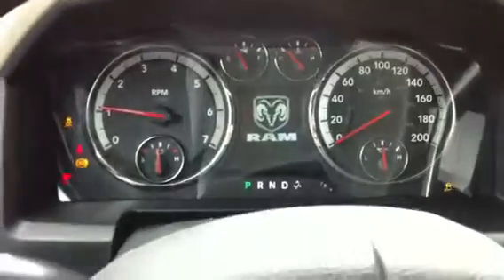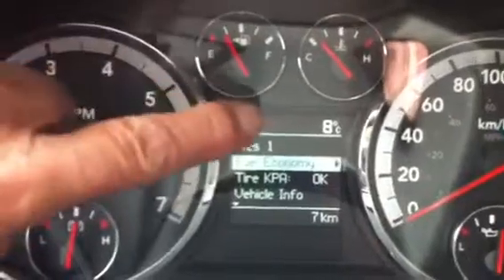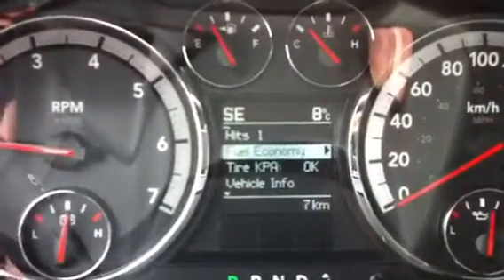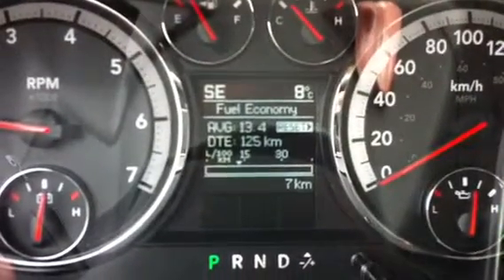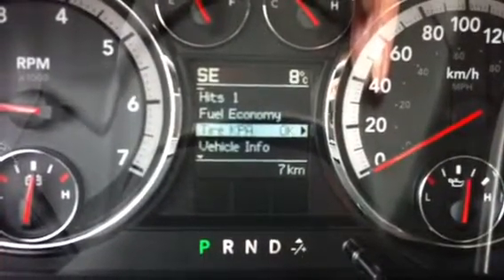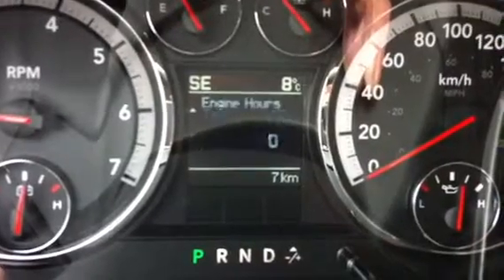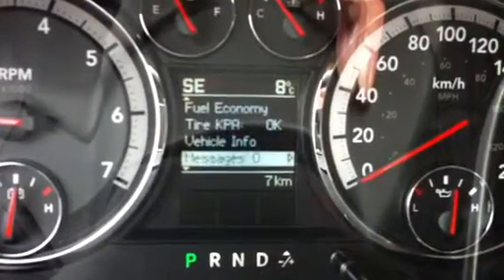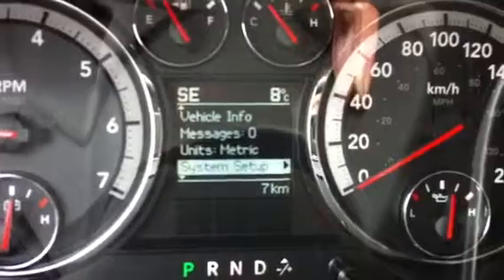2012 Ram SLT